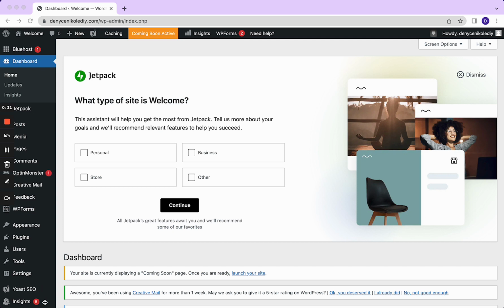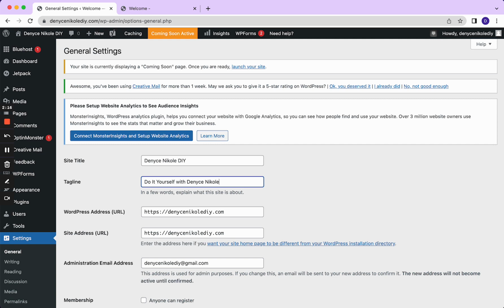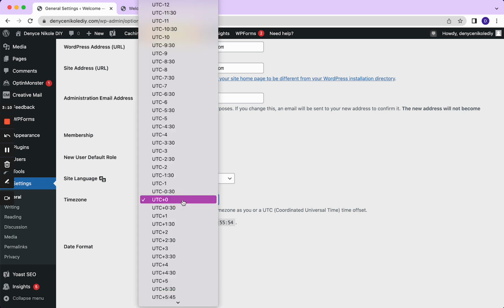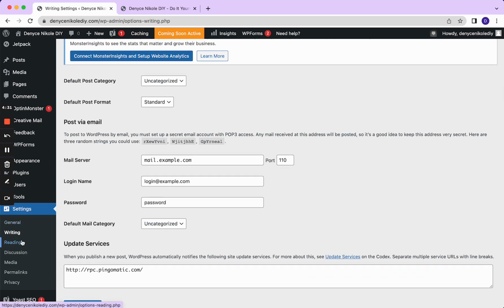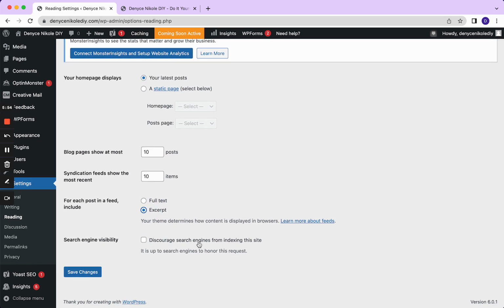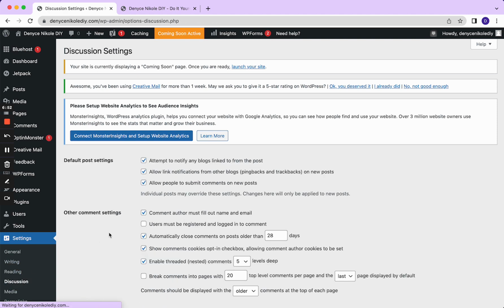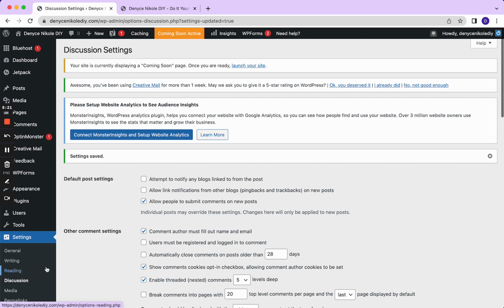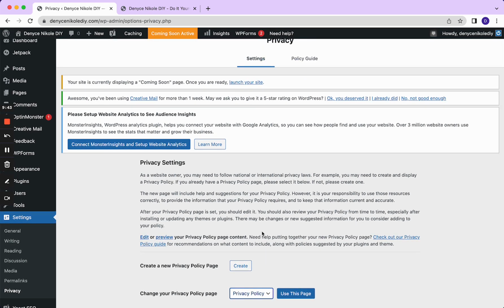How to Customize Your WordPress Settings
In this WordPress tutorial, I’ll show you exactly how to customize your WordPress settings so your website is ready to launch.